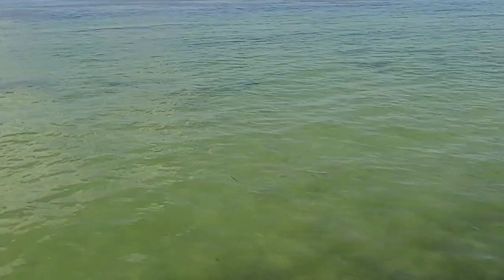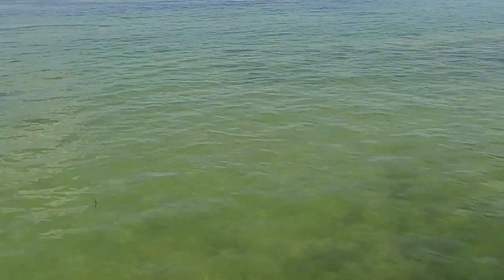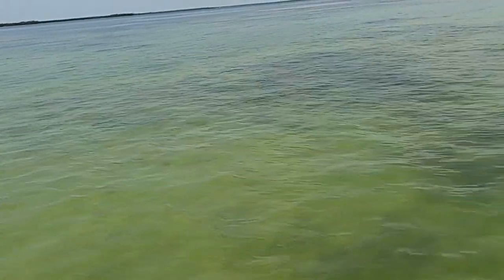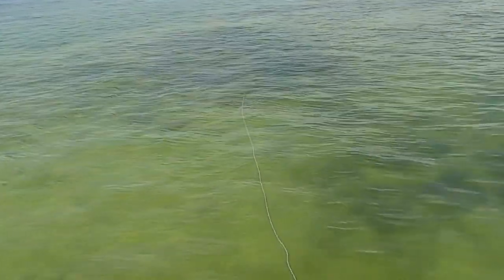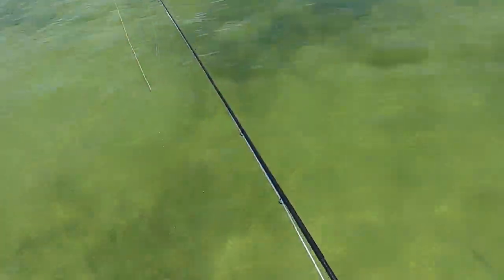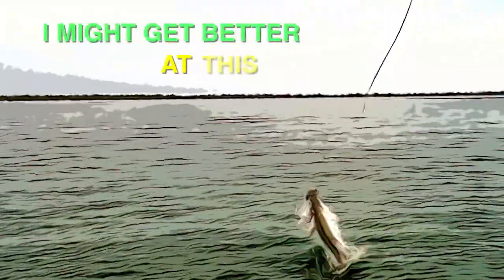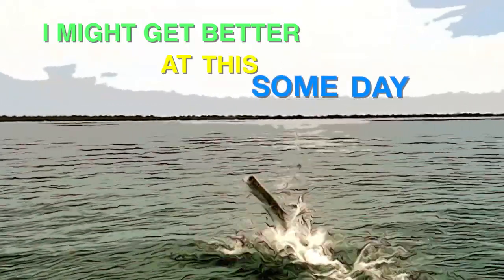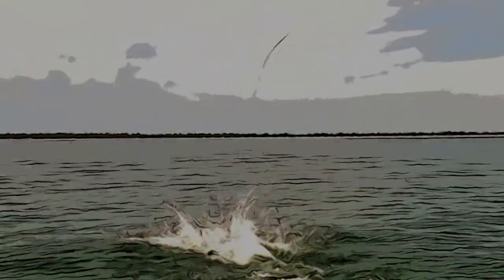Tarpon Fly Fishing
Only a little action in this video. Eagle eye Joe managed to find a good number of fish for me to cast to.  Can't tell you how often he sees fish roll in the distance that I never can see.

If you've done much back country fly fishing you know that even daisy chaining fish don't always eat even with a good presentation.  Either they don't like the color or you aren't creating the right speed, or...  There is a lot of video of me not catching fish in a daisy chain, but I think it gives you a good feel for what tarpon fishing is like, at least for me, a lot of the time. I learn a little more each time I go out.

I managed to put one in the air today . If you've jumped more than a few, you will find that a decent percentage throw the fly regardless of whether you "bow to the king" or not.  Actually, I've fished with Tommy Locke and he isn't a big fan of bowing on the jump. He feels that riding the fish down is more likely to keep your fly  in.  It's one of those things that has been said so long, it has been taken as gospel.

Anyway, hope you enjoy a video that doesn't have all the mistakes edited out.

This was shot with a GoPro 8 black, 1080p @ 120fps. It was edited with FCPX down to 720p.